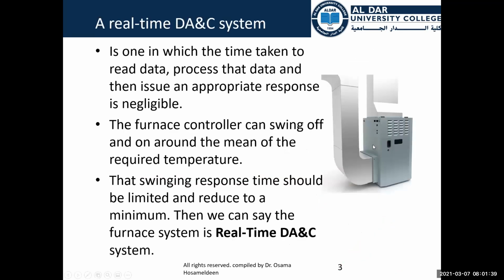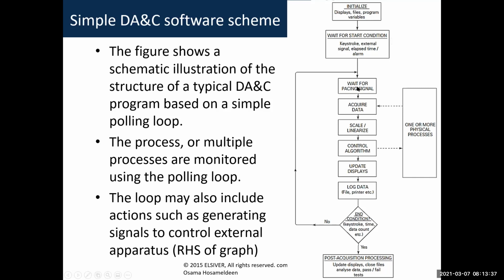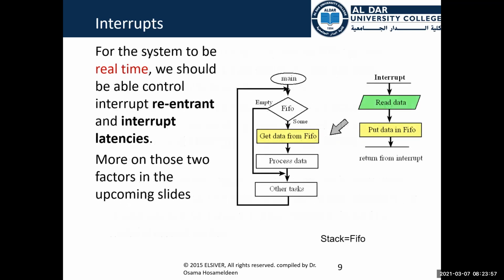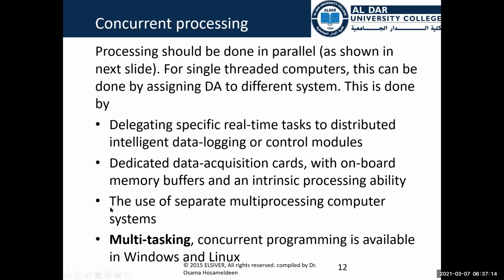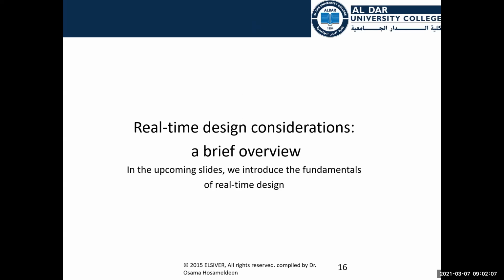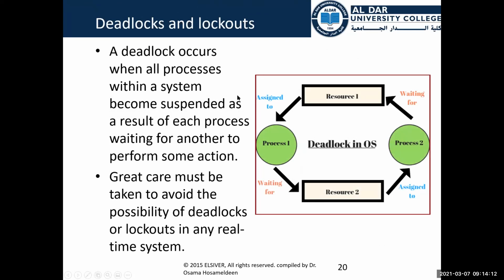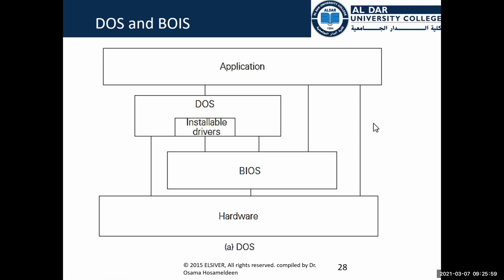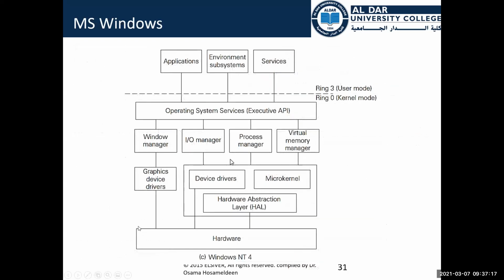Lecture 3 - IO interfaceing : Software Consideration